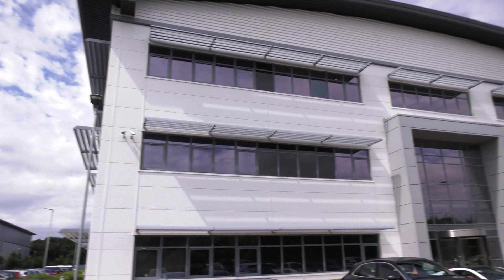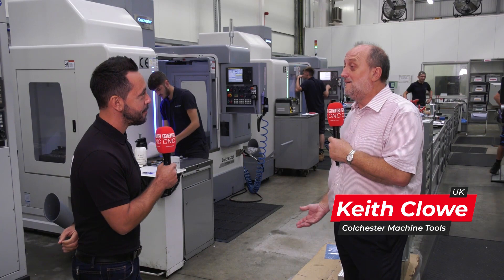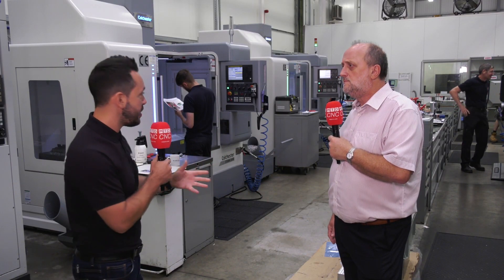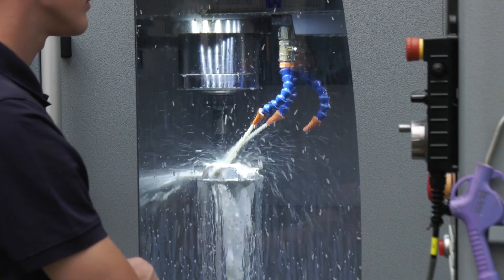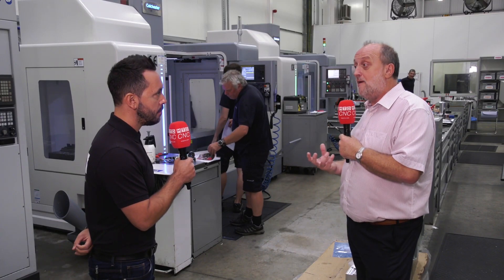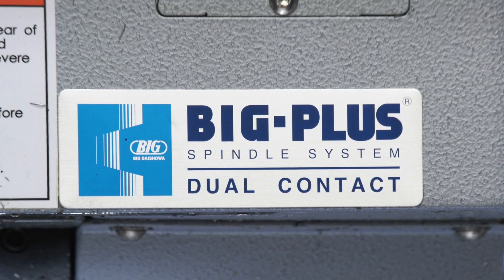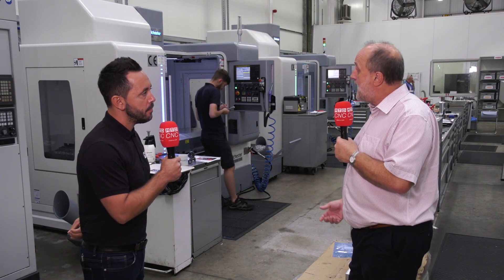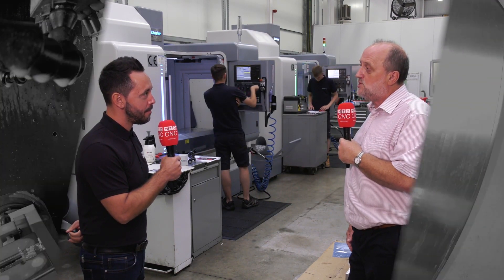We do VMCs as well, ones that can hog out titanium and rip through aluminium to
In search of a reliable CNC machining centre solution? One that can hog out titanium as well as rip through aluminium? Check these models out from Colchester machine tools. 99.9% of people know Colchester for their lathes but have they seen their wholesame range of vertical machining centres? Keith explains..